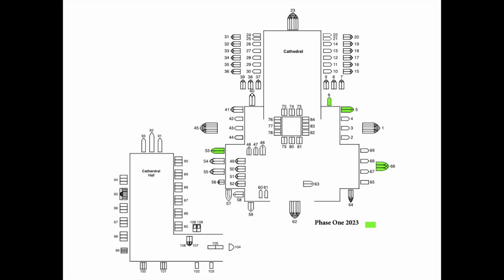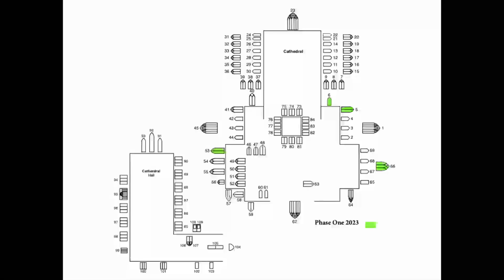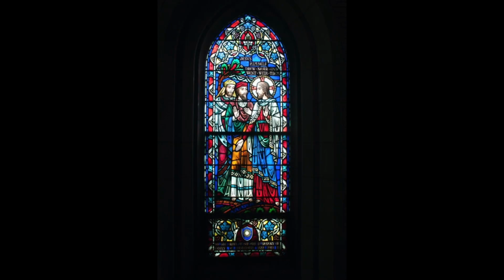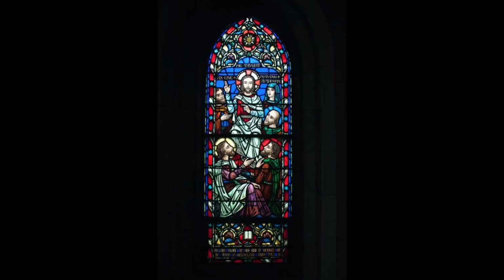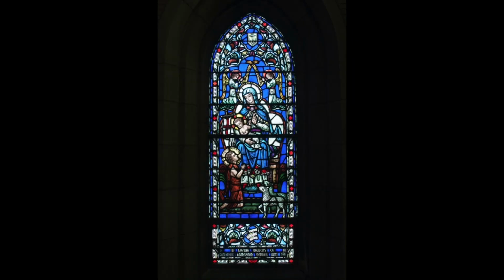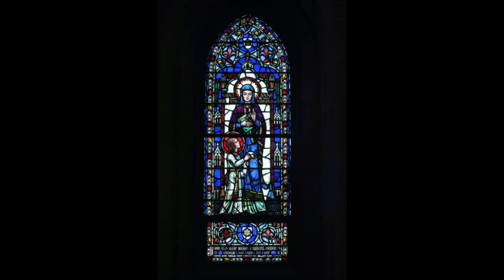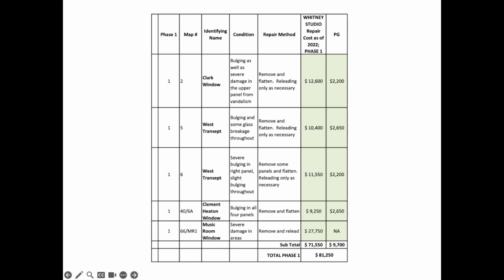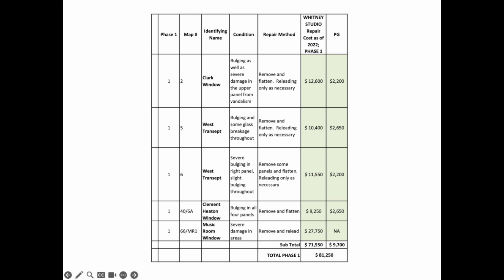The Windows of Trinity Cathedral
Part one of an exploration of the history of Trinity's windows. Led by Michael Wells